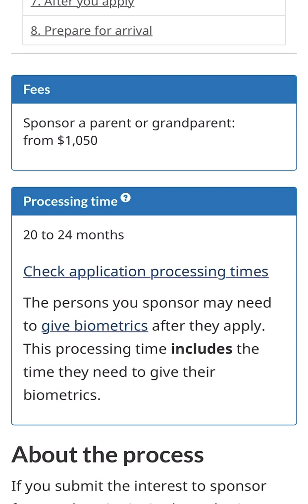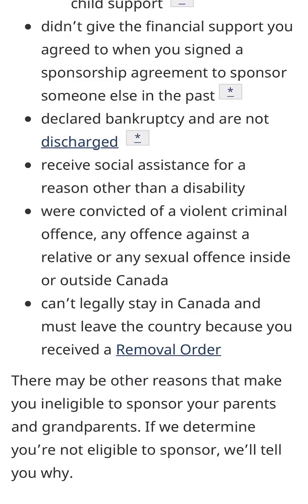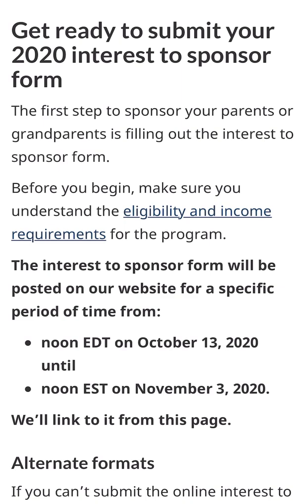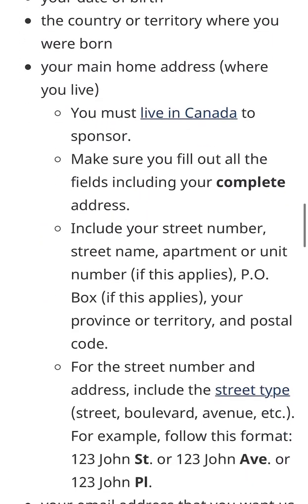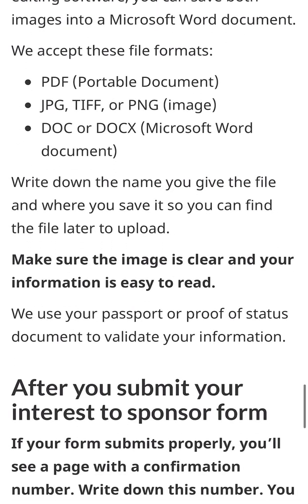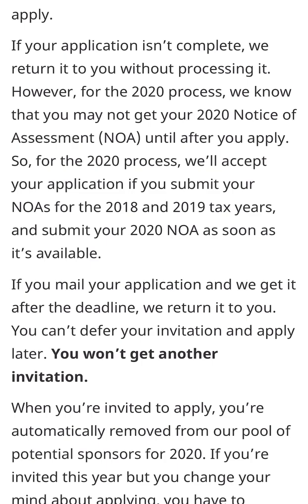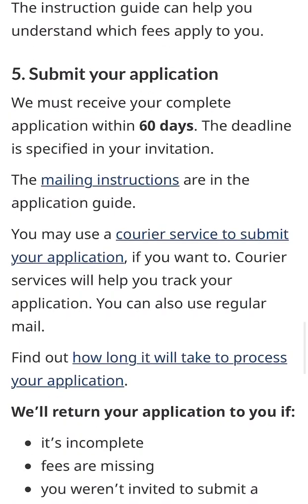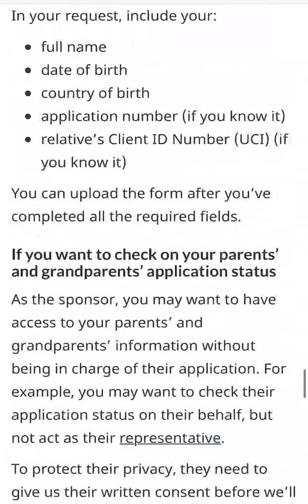Interest to sponsor form - October 13, 2020 ( All you need to know before applying)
Hello Everyone!

This is the link used in my video